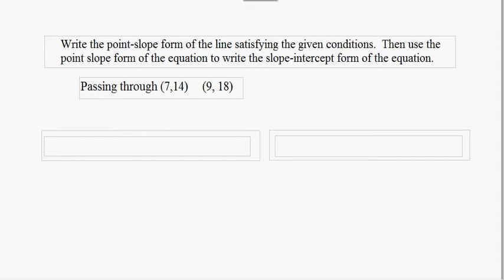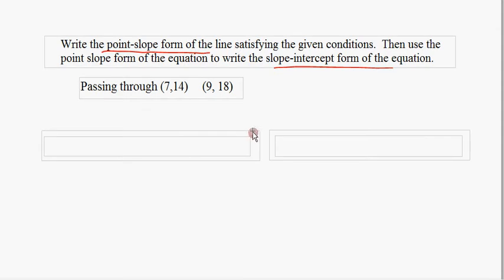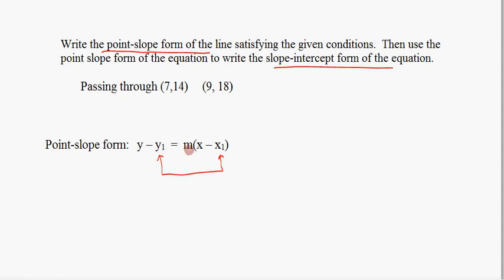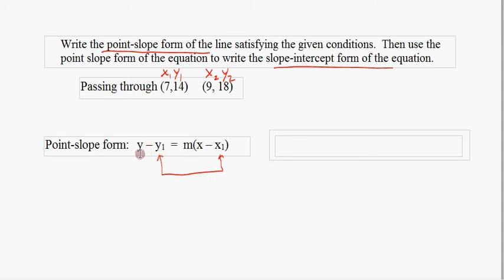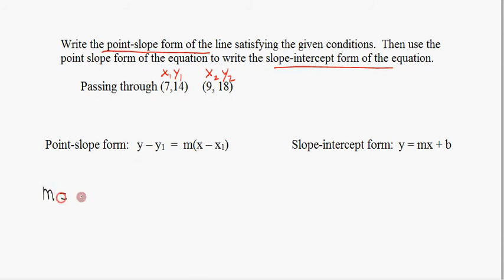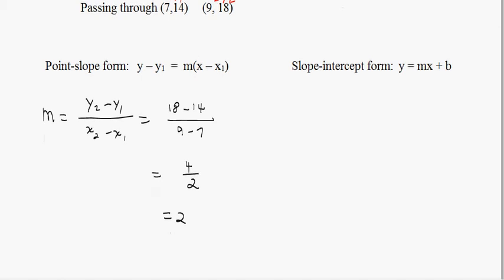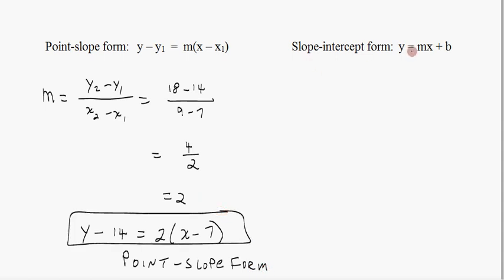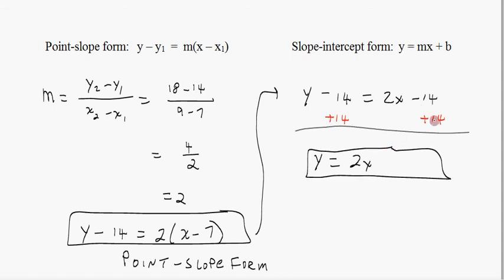Write the equation of the line given two points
Write the equation of a line in point-slope and slope-intercept form